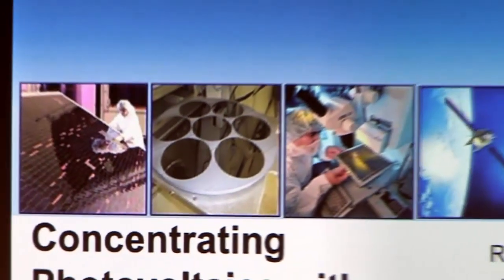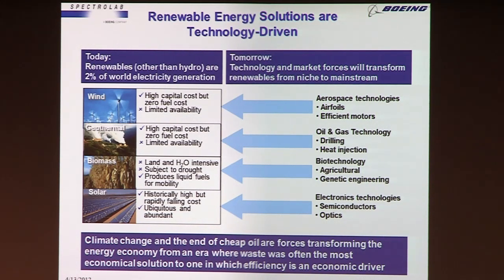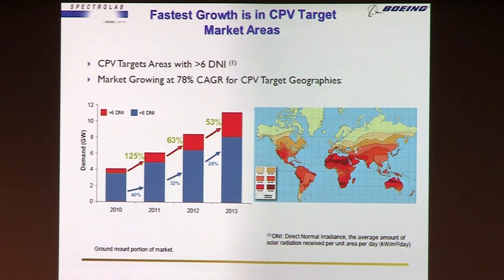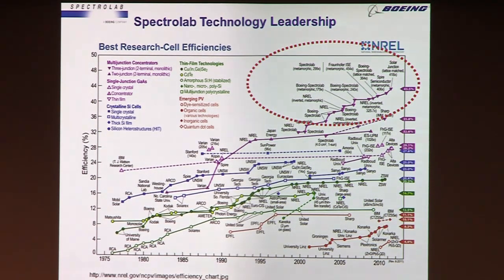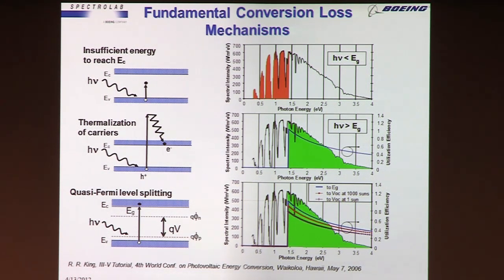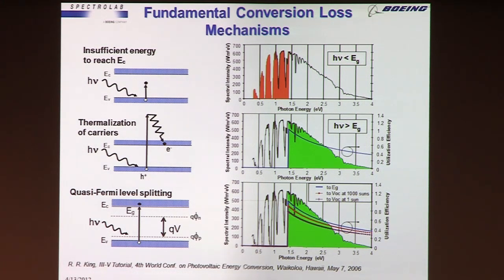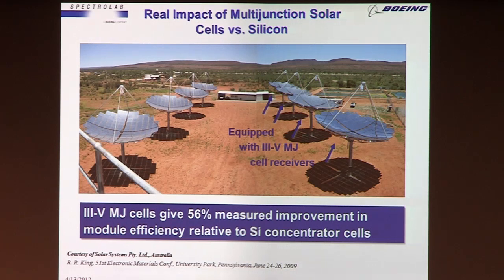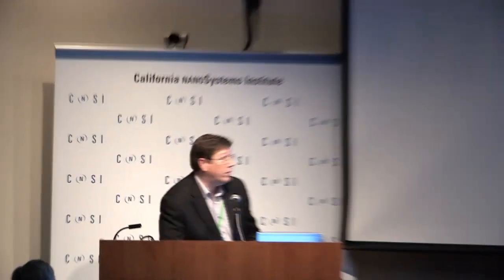ReSET 2012 Technological Innovations Panel: Russ Jones (Spectrolab)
The Renewable & Sustainable Energy Technology Workshop (ReSET) was held on April 12-13, 2012 at the California NanoSystems Institute at UCLA. The workshop was hosted by the NSF-IGERT Clean Energy for Green Industry (CGI) graduate fellowship program.

Renewable & Sustainable Energy: Technological Innovations panel
Moderator: CGI trainee Joshua Shapiro, UCLA
Lynden A. Archer, Cornell University
Russ Jones, Spectrolab
James C. Liao, UCLA
Linda Sapochak, National Science Foundation